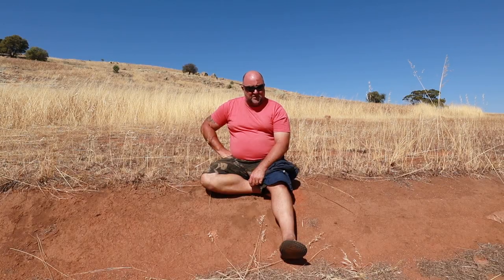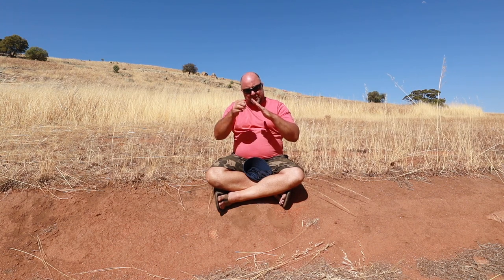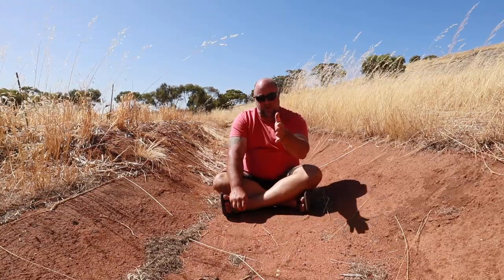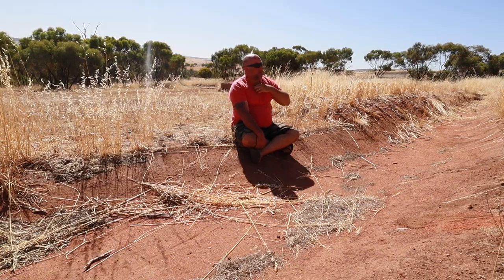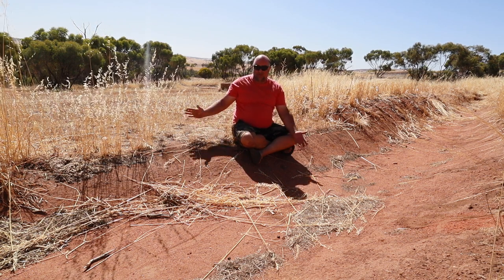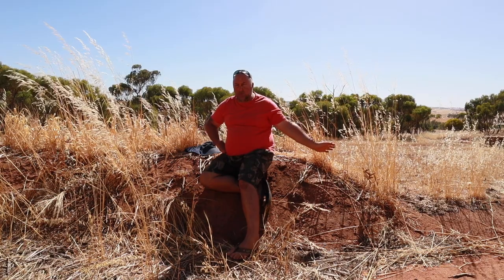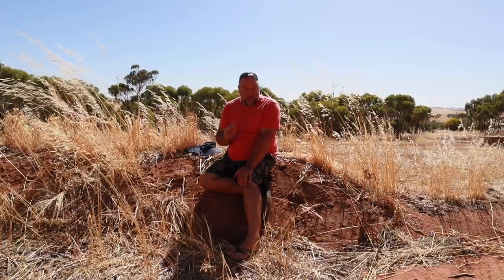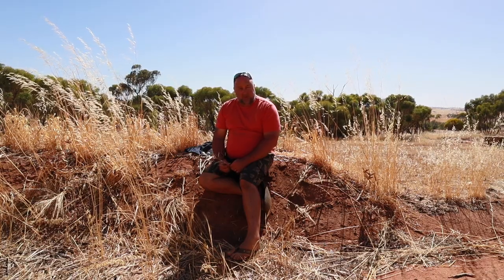Aussie drylands swale in summer | Off-grid homestead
The lessons we learned building our first swale in a semi-arid climate.

Aussie homesteader?